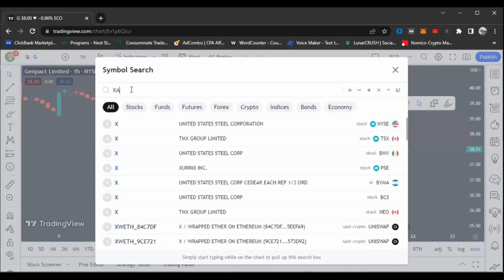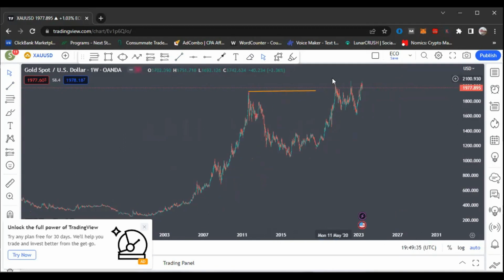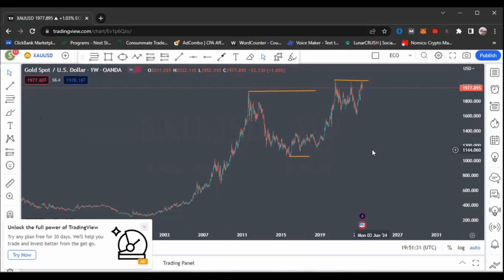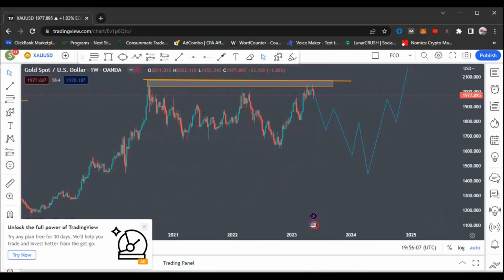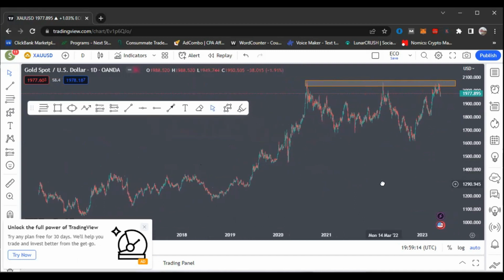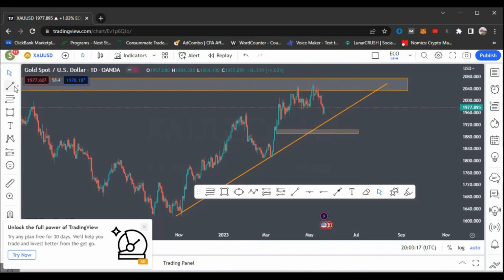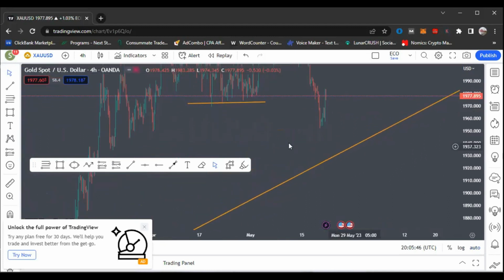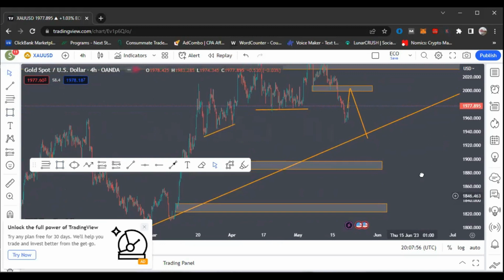🧈🧈 GOLD Overview Live Analysis Session 🧈🧈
Sign Up with Deriv Broker (Volatility, Crash, Boom, Forex Pairs, And Indice)

BTC 👉👉 bc1qn59m8d5yclq74nvd4fs0wfnr5l4jnezl8e0am2